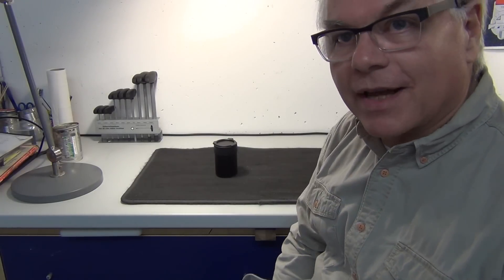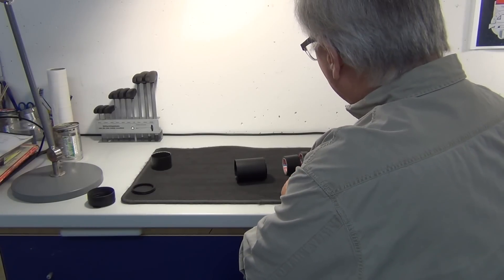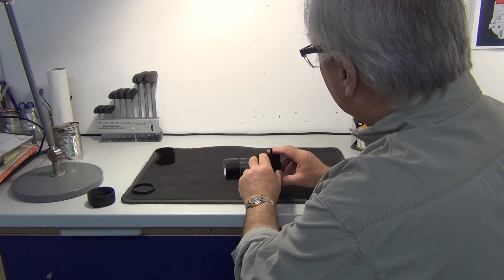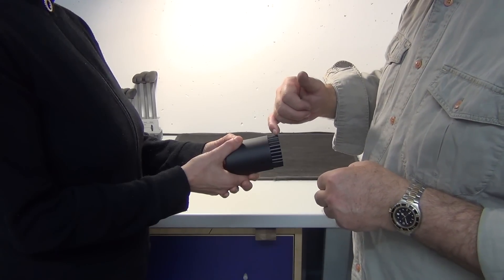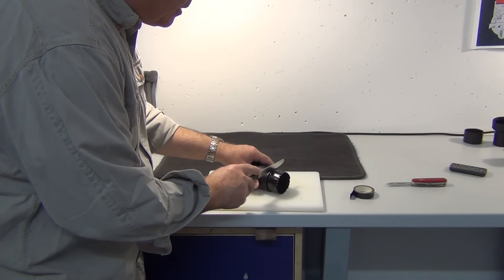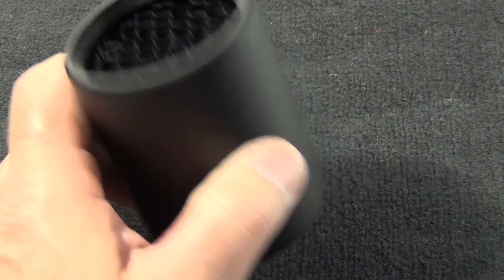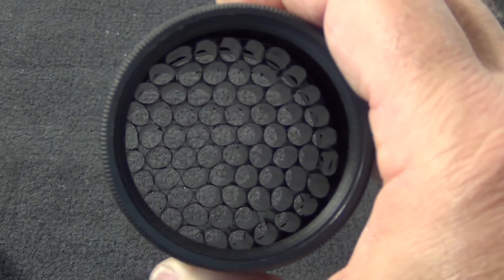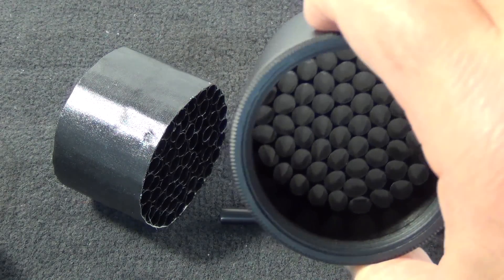Making a honeycomb flash filter for telescopic sight for less than 6 dollars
Materials
Black plastic cocktail straws
PVC Insulating tape
Sunshade of the telescopic sight (scope) you want to make stealthier
A helping hand
A sharp serrated knife

My box of 400 straws could make at least 15 filters assuming each straw is 3 times longer than the filter depth and a bunch of 80 straws compressed matches the inside diameter of the sunshade you're protecting. Total cost = your time + about 6 dollars for 15!

If you have a choice, I would choose larger diameter straws than smaller, because intuitively this improves the light transmission (there will be less interstitial points with larger straws which should allow a better ratio than smaller straws).

There is another trade off in the length of straws (equates to depth of filter). The longer the straws, the narrower the acceptance angle but perhaps the darker the picture (it's not easy to ensure they are exactly inline or slightly skew. The shorter, the less this matters). I have settled on about 15mm depth which seems to give good results.